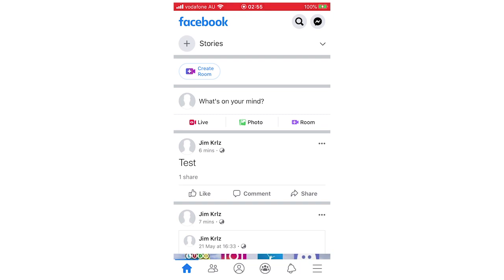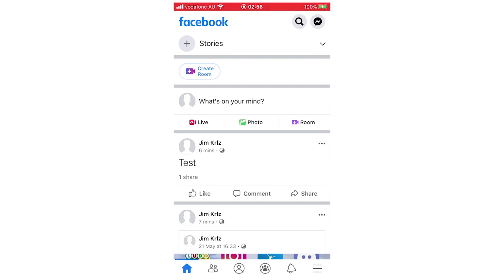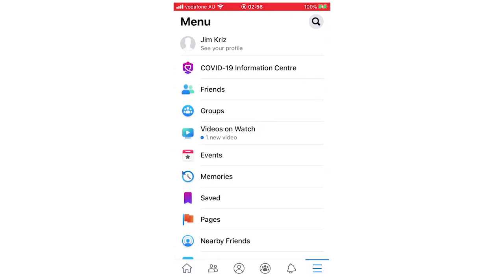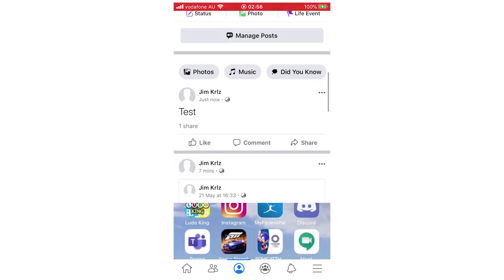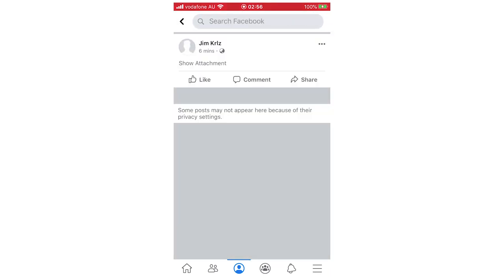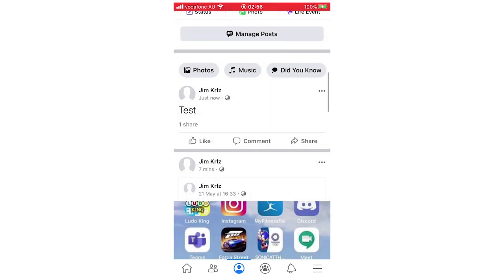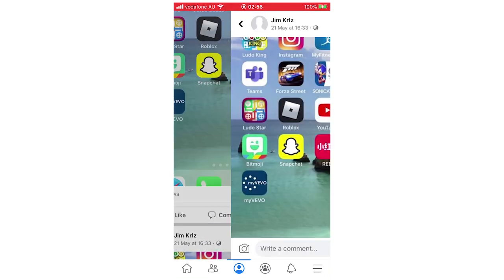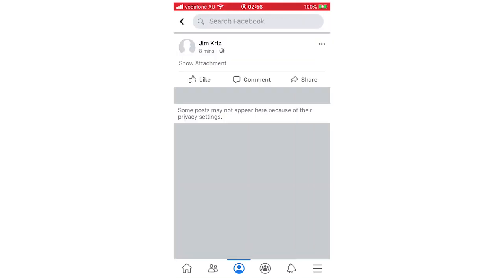How to See Who Shared My Post on Facebook 2020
How to See Who Shared My Post on Facebook 2020. Step by step instructions of how to know who shared your post on facebook on your phone for Android and iOS operating systems with the facebook app account new update in 2020. You can do this on Samsung Mobile, Apple iPhone, Nokia Mobiles, LG Phones, Huawei Mobile's, ZTE Phone's, Google Devices, Sony Device's & the TCL Device + PC Computer. This tutorial guide commentary voice over is done by a native English language speaker.